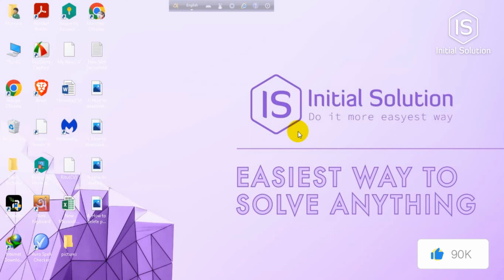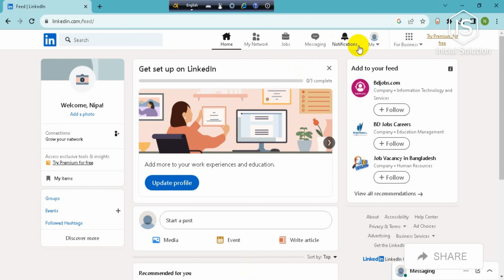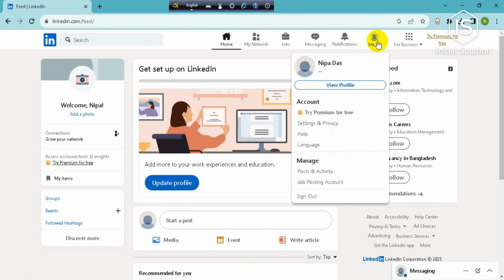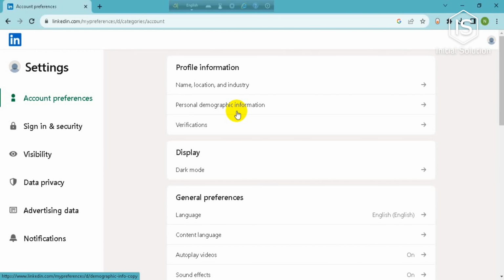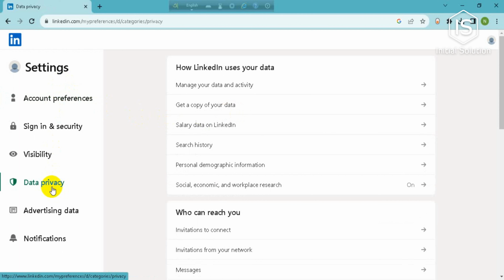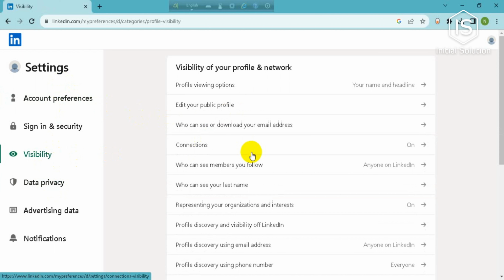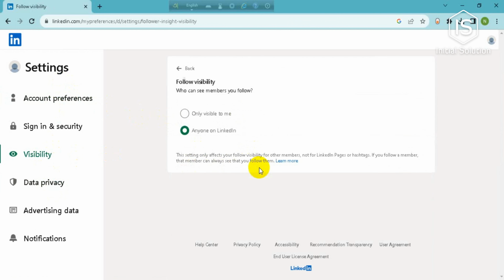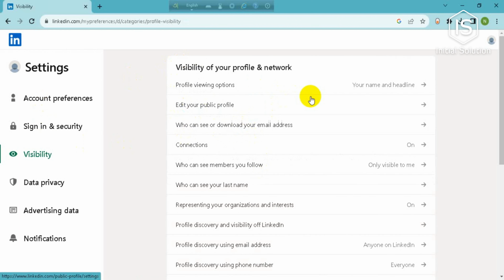LinkedIn Privacy: How to hide the people you follow on LinkedIn 2024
🌟 In today's tutorial, we're diving into the world of LinkedIn privacy. Are you looking to hide the people you follow on LinkedIn? You've come to the right place! LinkedIn is all about connecting professionally, but sometimes, you want to keep your follower's connections private. We'll walk you through the steps to manage your followed connections visibility.

🔐 Click on "Visibility" on the left.
👤 Manage who can see your followers.
🤝 Choose your preferred visibility option.
💾 Save changes.

📖Chapters of How to hide the people you follow on LinkedIn
0:00 - Introduction: "Hey, welcome to my channel."
0:29 - Accessing LinkedIn settings
0:46 - Navigating to visibility options
0:58 - Setting "Who can see members you follow" to "Only visible to me"
1:11 - Conclusion: "That's how you hide the people you follow on LinkedIn."
1:19 - Outro: "Please like, comment, share, subscribe, and hit the Bell icon. Thank you."